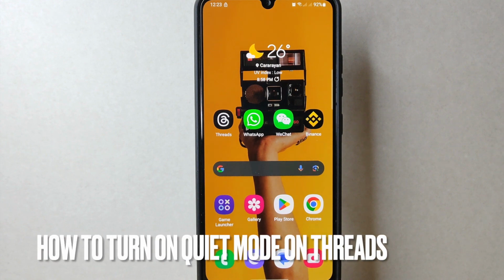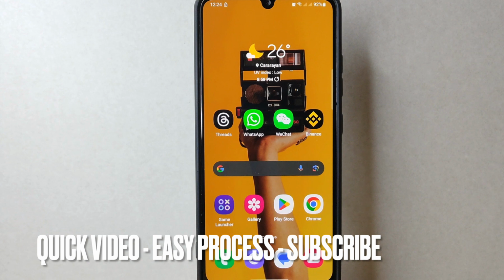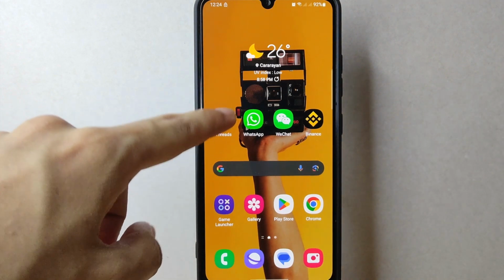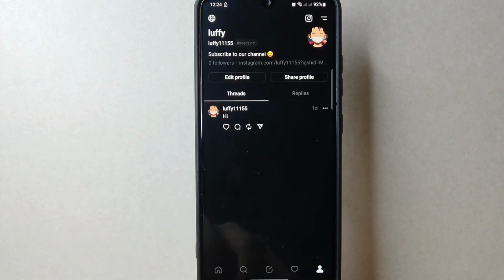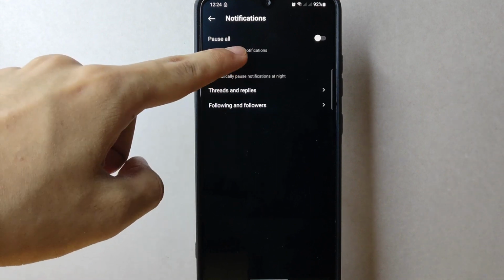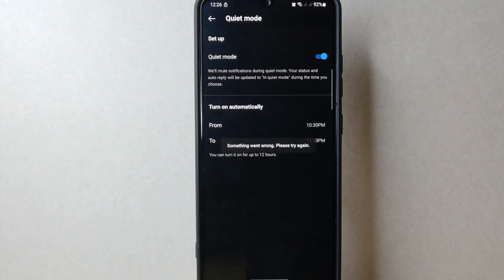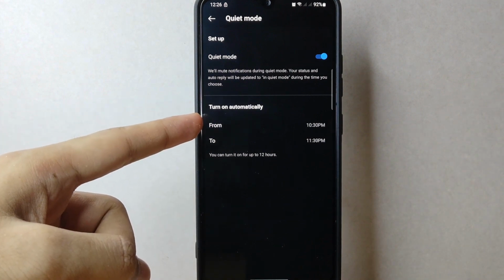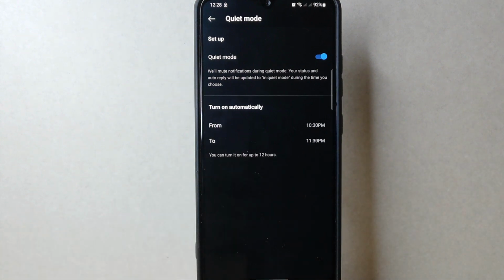✅ How To Turn On Quiet Mode On Threads 🔴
About this tutorial:

Get in touch!